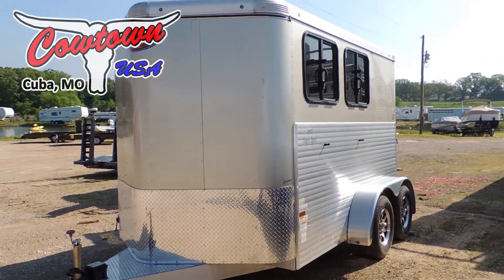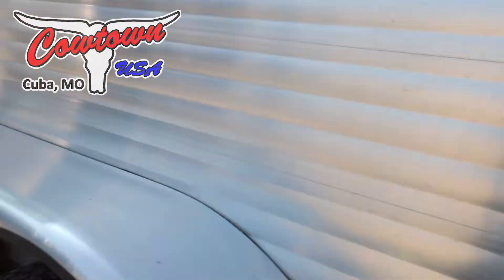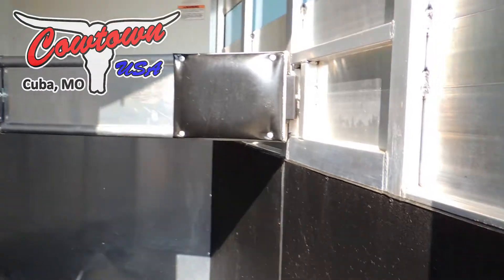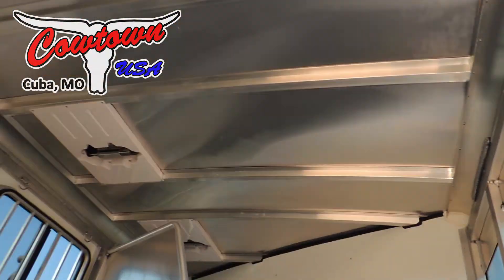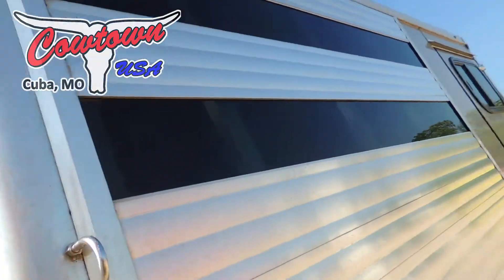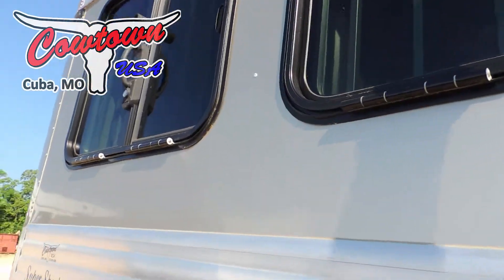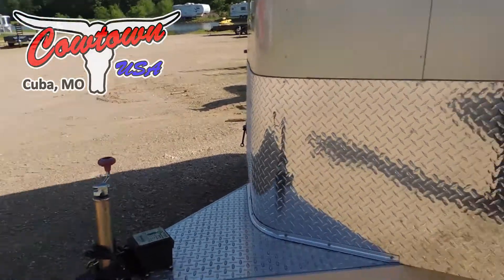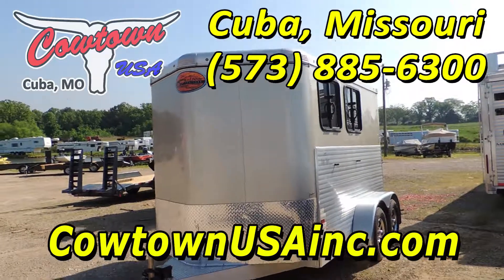2016 Sundowner 2-Horse, Slant with Bumper Pull